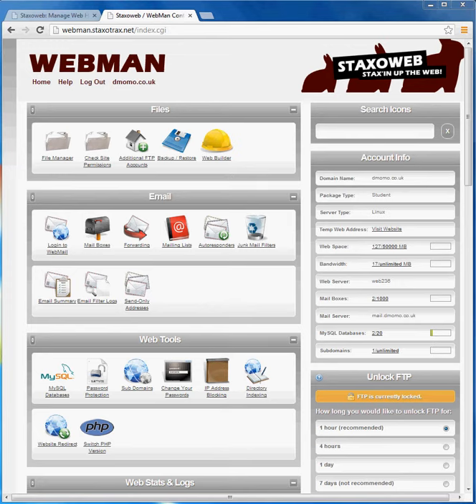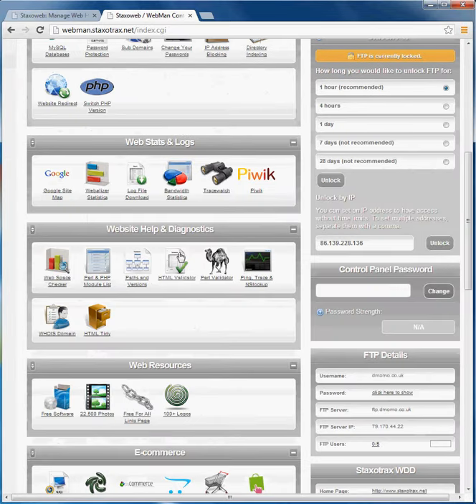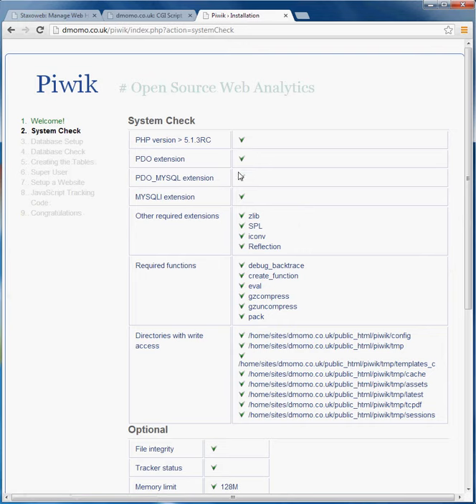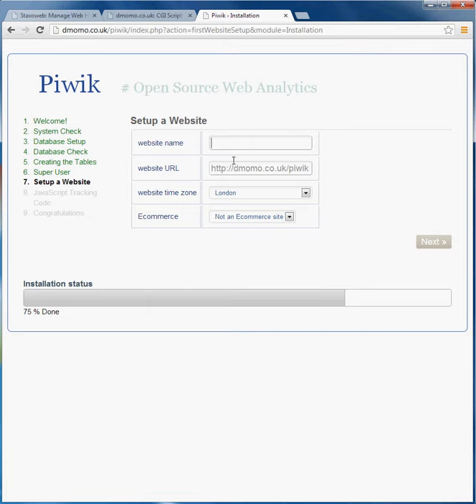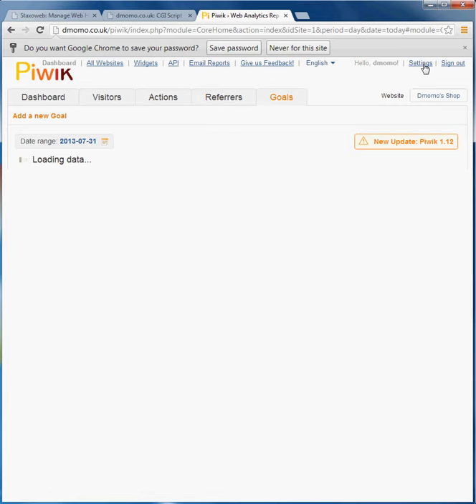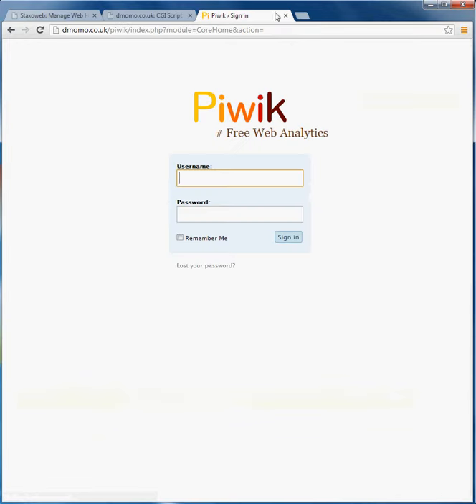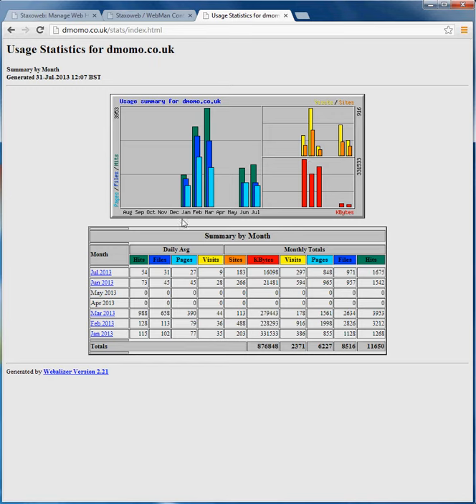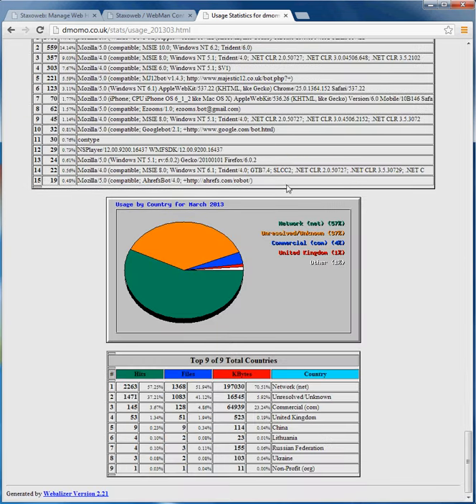09 How To Install & Uninstall Stats On Your Website